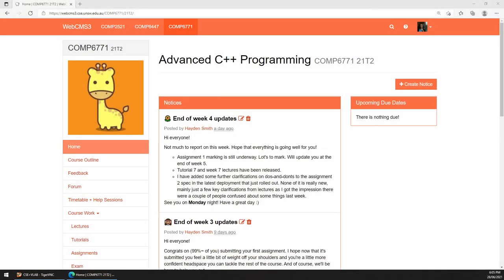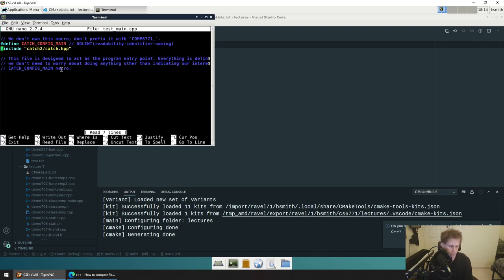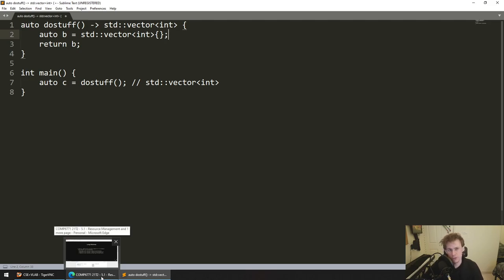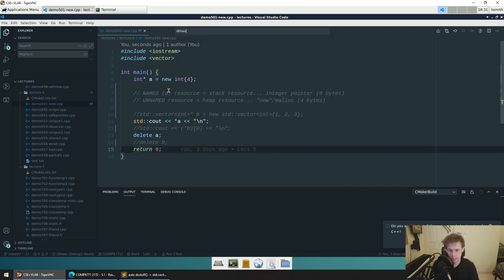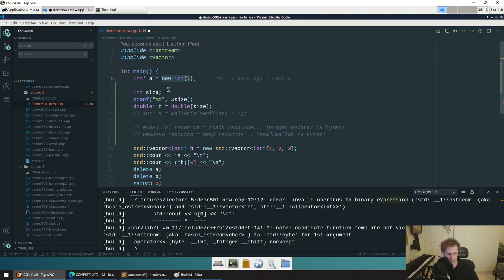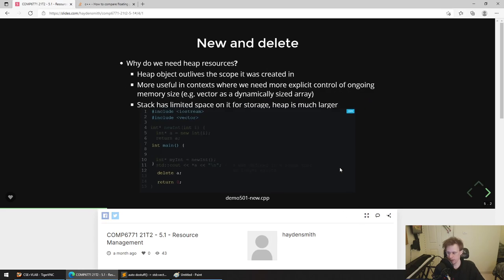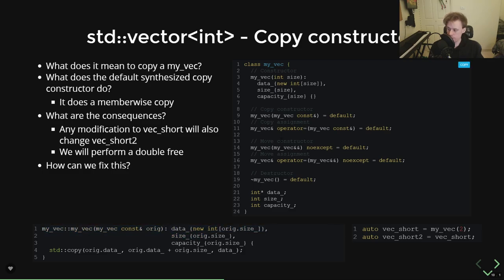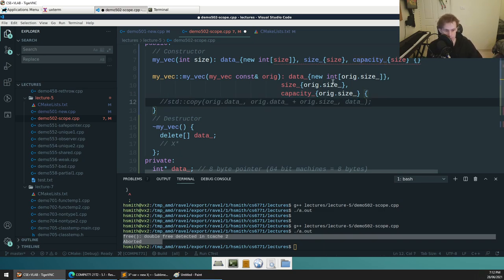COMP6771 21T2 - 5.1 - Resource Management